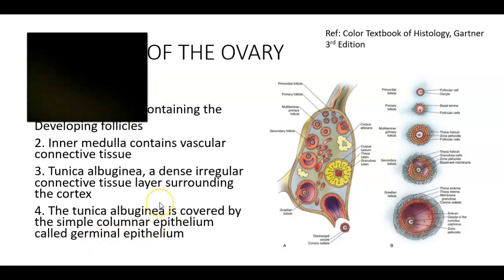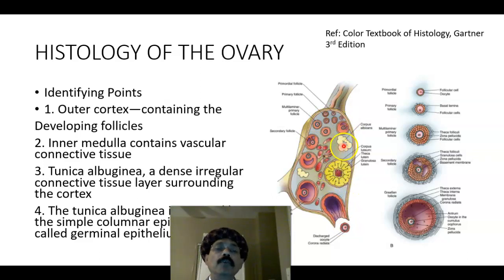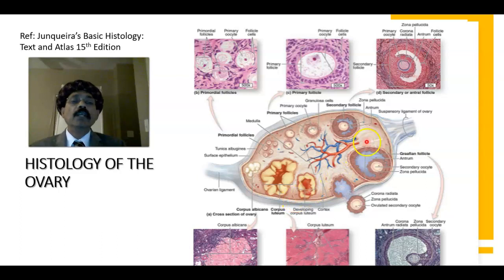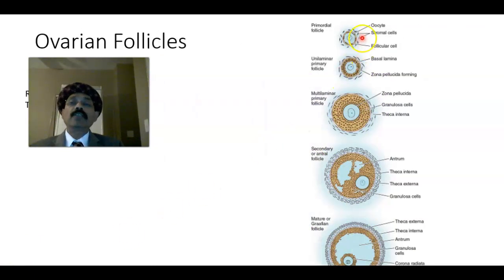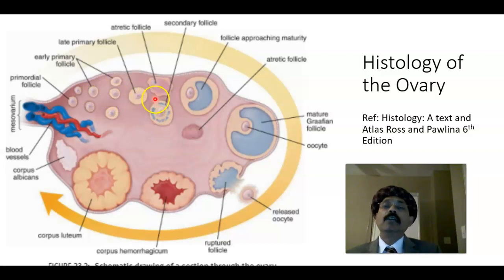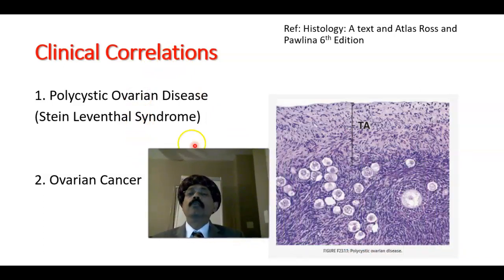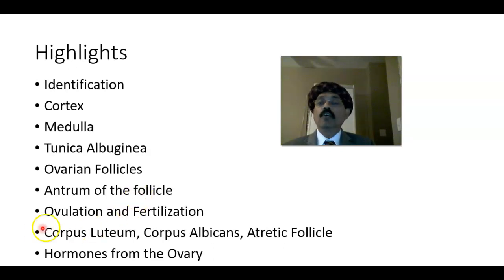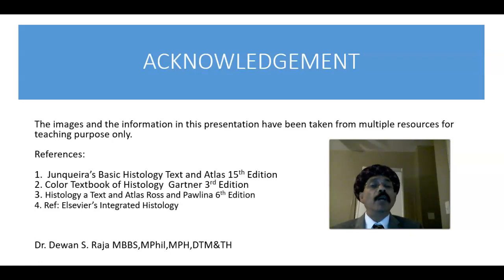HISTOLOGY OF THE OVARY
Cortex
Medulla
Tunica Albuginea
Developing Follicles
Germinal Epithelium
Corpus Callosum
Polycystic Ovarian Syndrome
Highlights